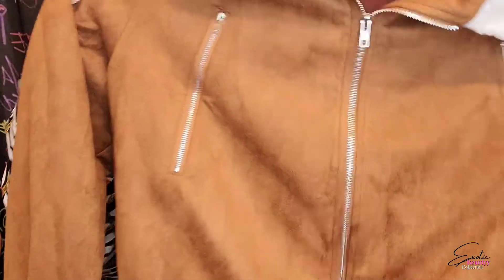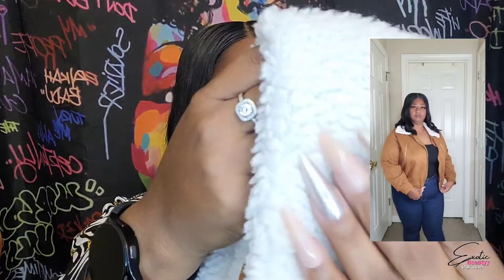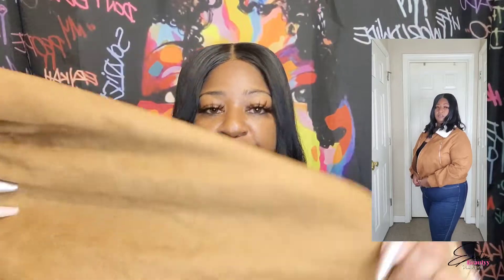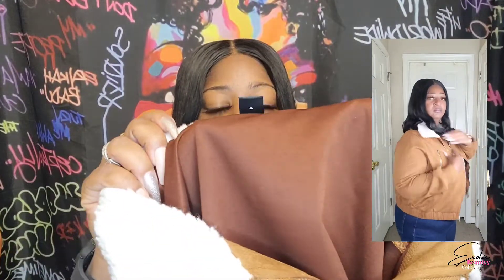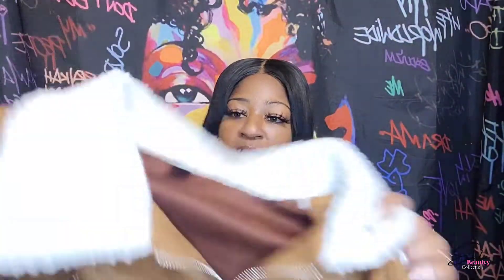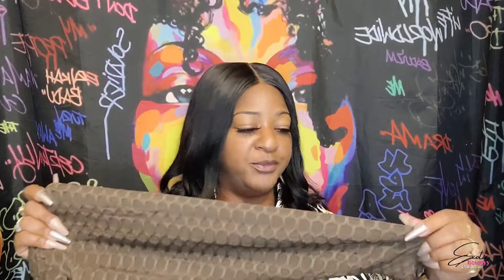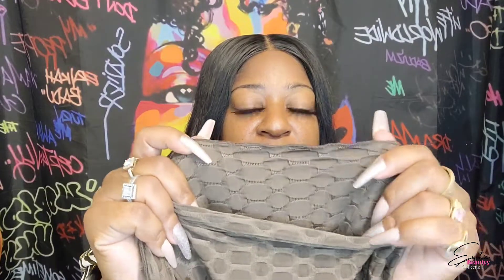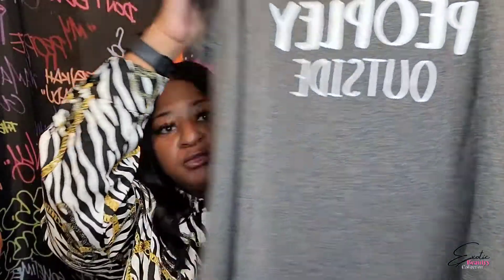HUGE SHEIN CURVE TRY ON HAUL 2022 | 🍁FALL HAUL🍁 | 20+ ITEMS | EXOTIC BEAUTYY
In this video, I'm showing y'all some Shein fall items, a few accessories & t-shirts.  All items are linked below.

💥SXY Chain & Zebra Stripe Print Drop Shoulder Belted Dress